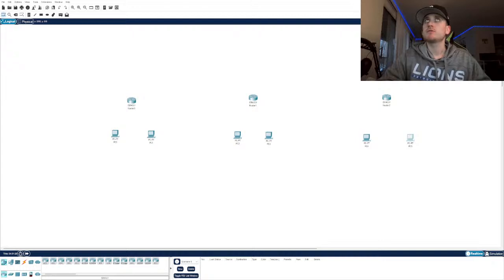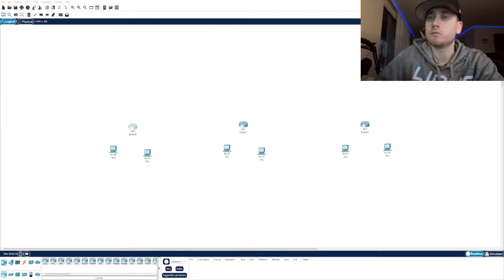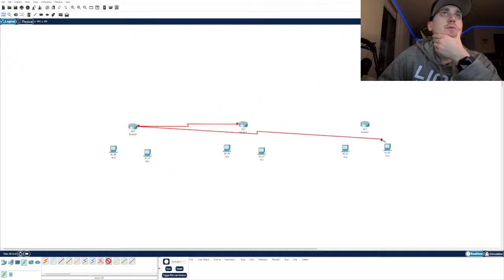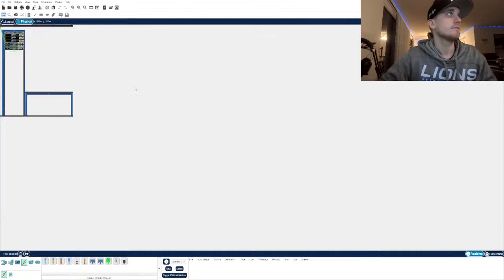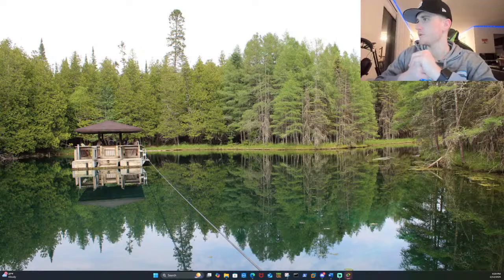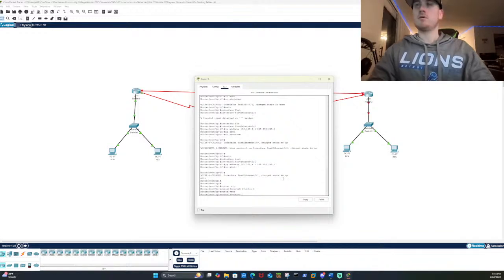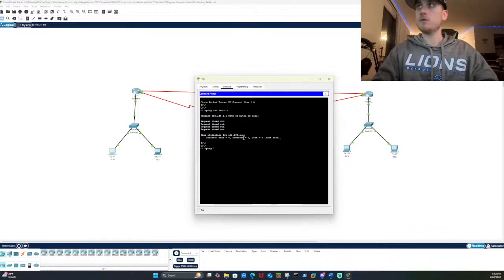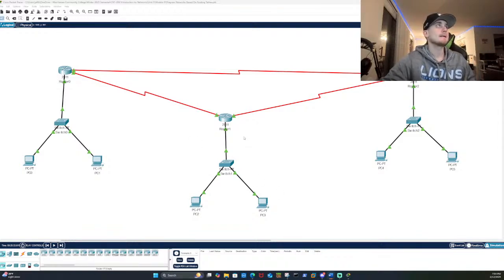Networking w/ Cisco Packet Tracer